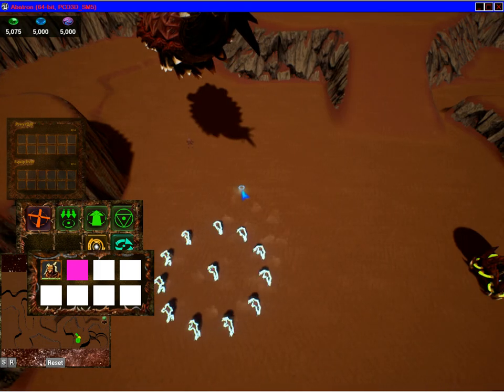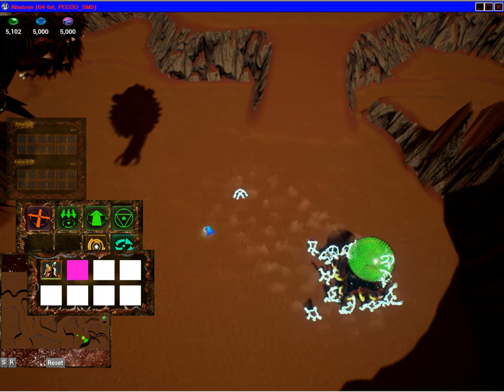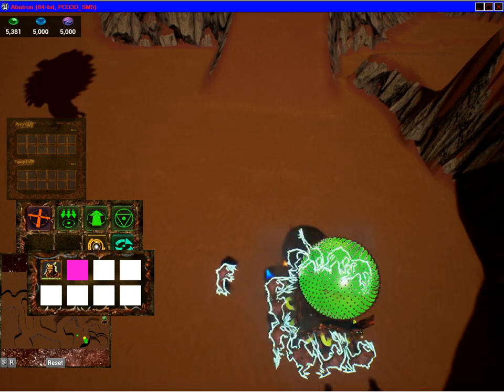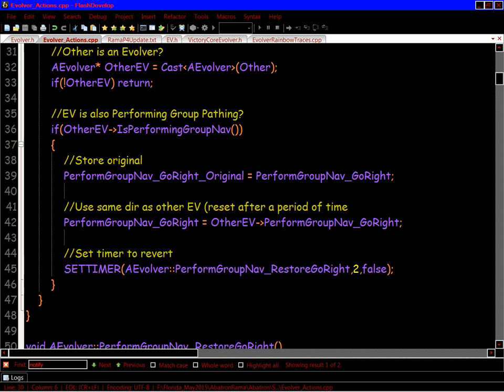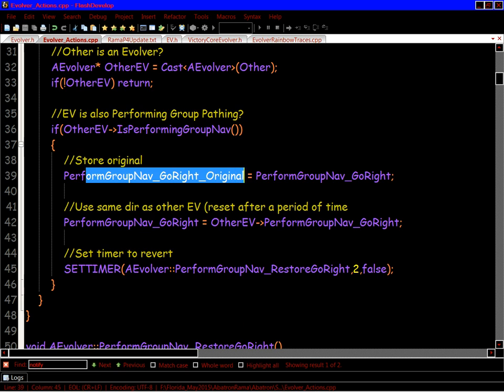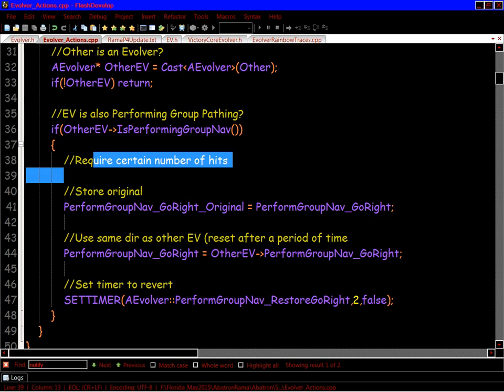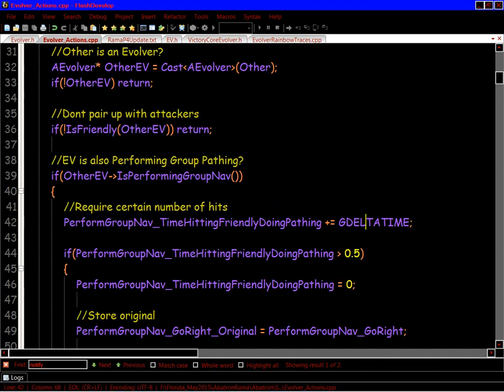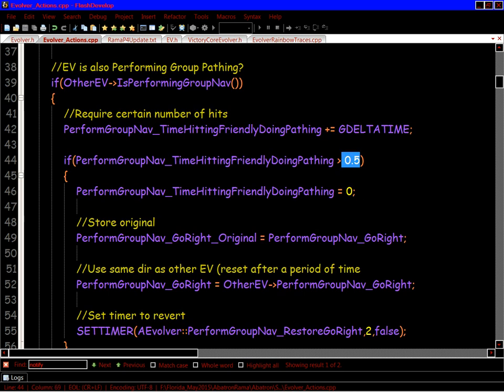Abatron AI ~ Surround Structures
Rama